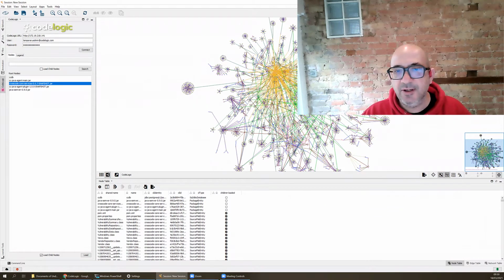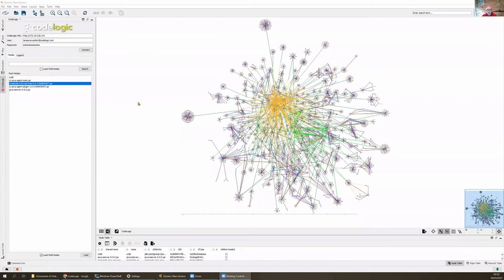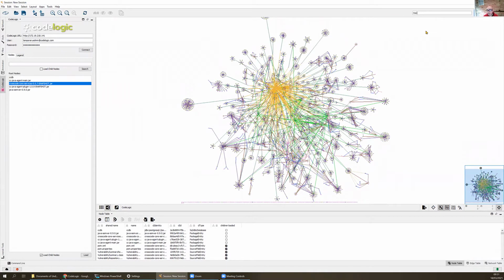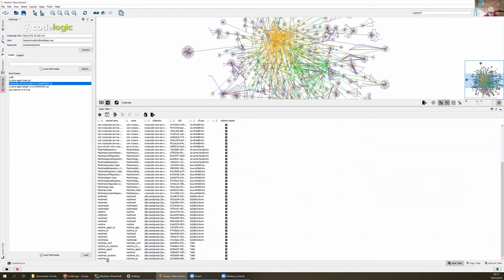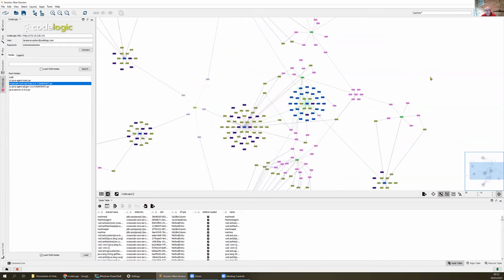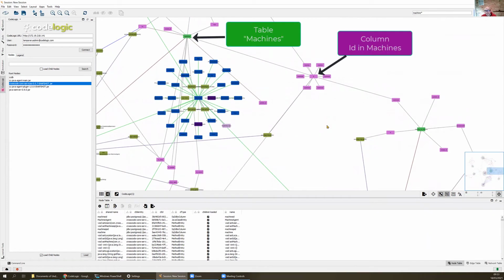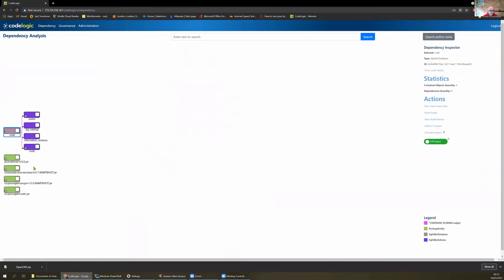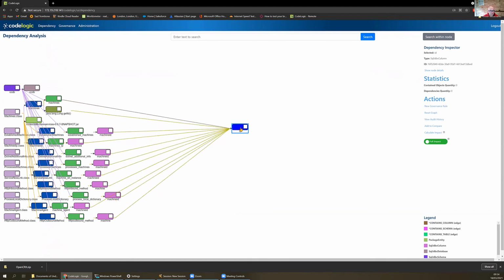Using CodeLogic's Rich UI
See how CodeLogic's new rich UI is used to understand one business object within a larger application.